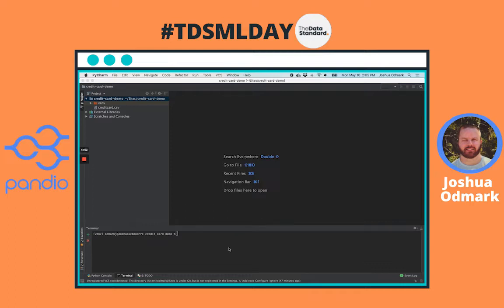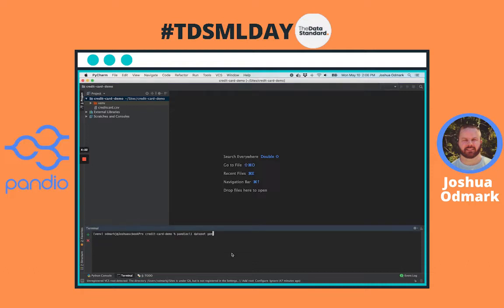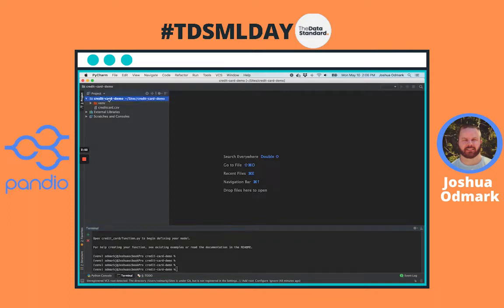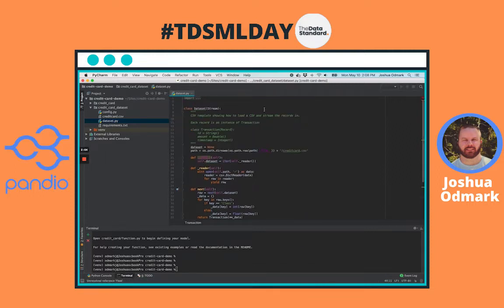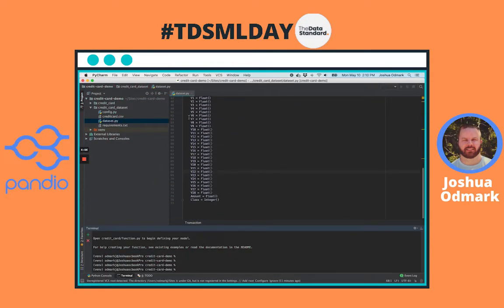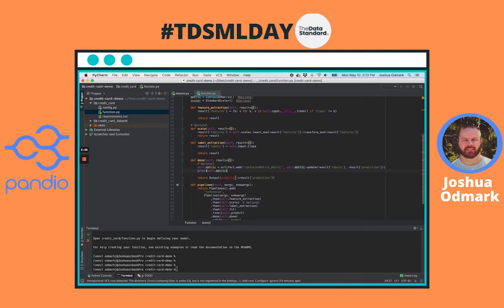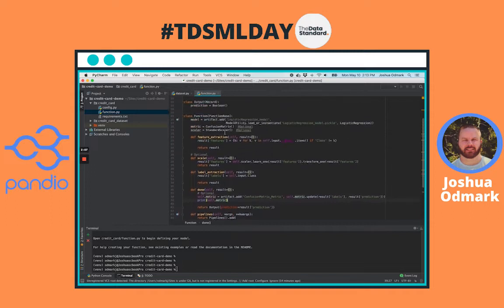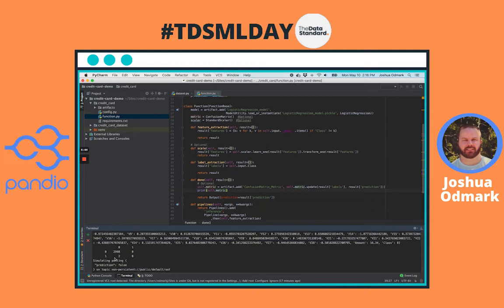Pandio ML Demo by Josh Odomark - Credit Card Fraud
In this special video, Pandio Co-Founder Josh Odomark demonstrates how to use their latest release, PandioML!

The Data Standard is a premier community of data thought leaders and data enthusiasts. For more information about what we do, check out